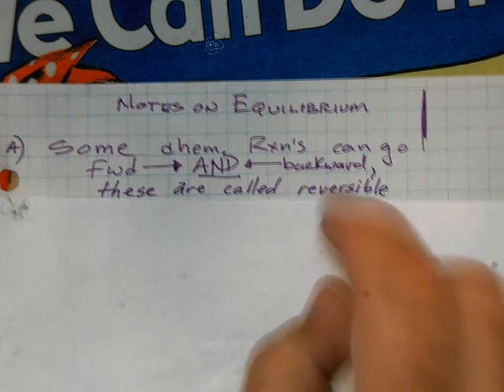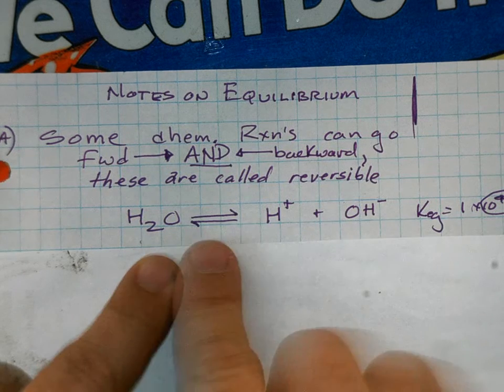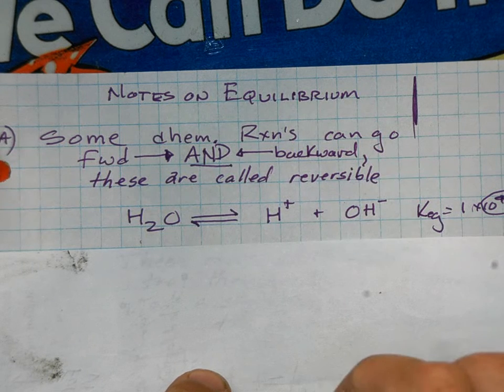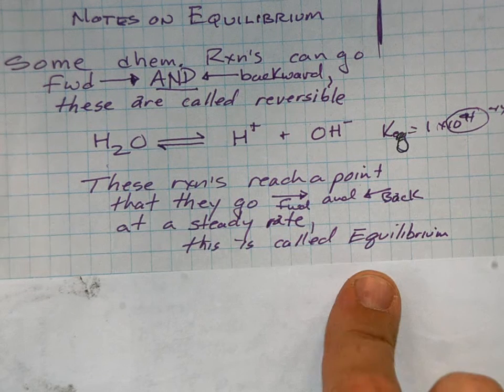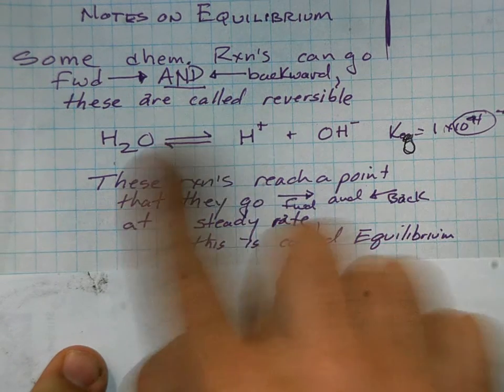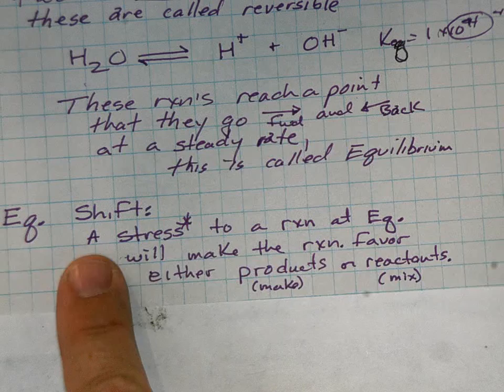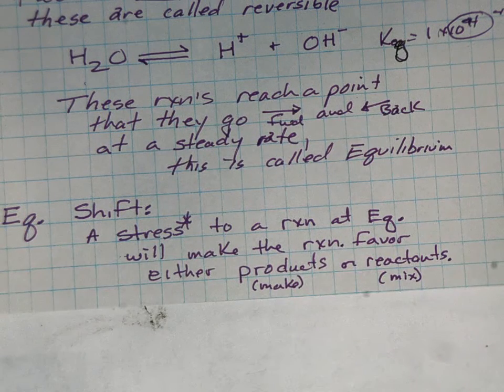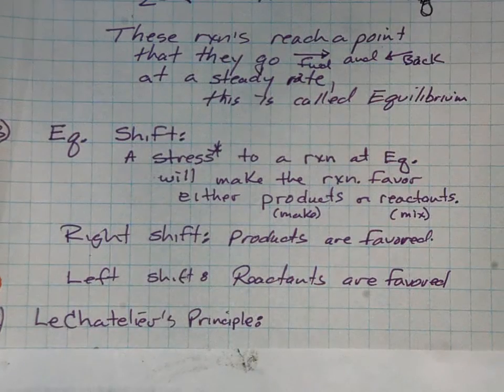Equilibrium Reaction Definition Notes